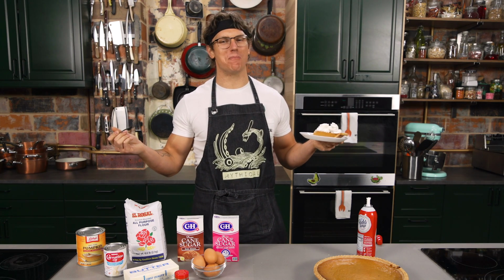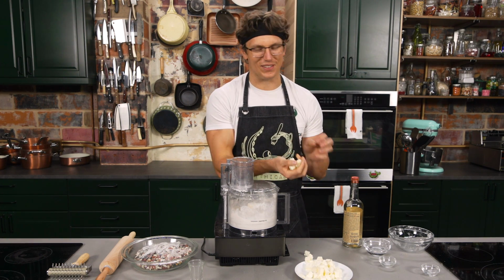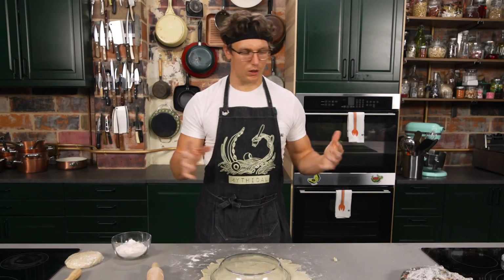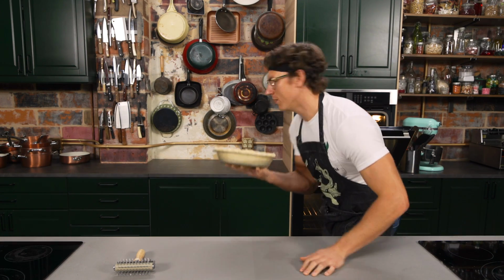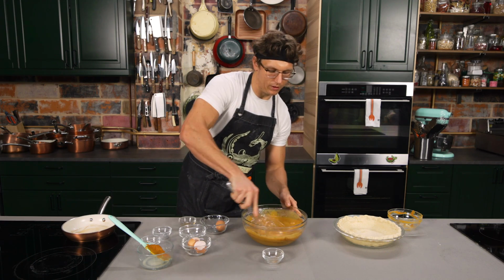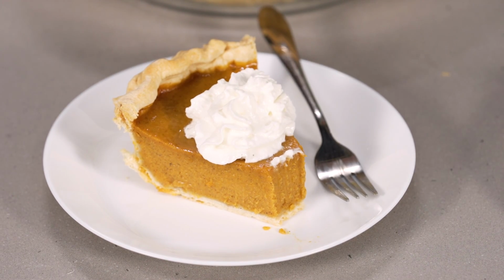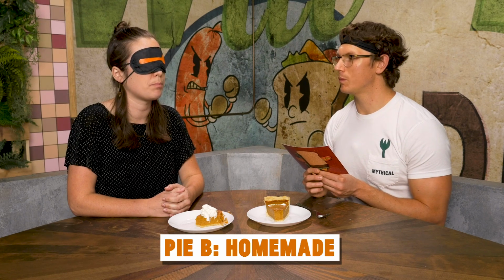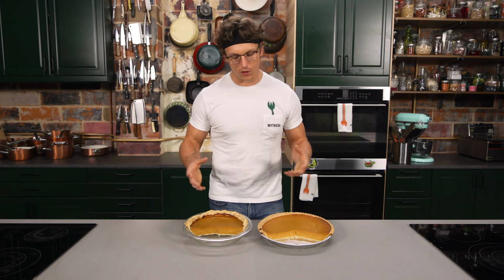Can Josh Make a Better Pumpkin Pie Than Costco? (Blind Taste Test)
Today, Josh is figuring out if you should buy pumpkin pie at the store or cook it at home. Make your own with the recipe below! Shouldya Cook It? Ep.1

Recipe
Step 1: Make the Crust
Ingredients
* 2 ½ cups AP flour
* 1 teaspoon kosher salt
* 1 teaspoon white sugar
* 2 sticks butter, cubed and very cold
* ¼ cup Ice cold water (throw some ice cubes in there)
* ¼ cup ice cold vodka

1) Combine flour, salt and sugar together in a bowl.
2) Toss is cubed butter. Process until butter is flaked off into little pea-sized nubs, coated by the flour mixture.
3) Add in ice cold water and vodka while pulsing in the food processor until a shaggy dough is made.
4) Remove and knead until a firm dough forms. You want to still see some butter striations.
5)  Create two discs. Wrap in plastic and place in the fridge for 1 hour until ready to use.
6) Remove one disc from the fridge and roll out with rolling pin and flour for dusting.
7) Place in a deep pie dish and begin to crimp!
8) Once crimped, begin to dock the bottom of the pie dough with a fork. Add parchment paper to the center of the pie, add your pie weights and bake for 15 minutes at 325.
9) Remove from the oven and cool slightly. Remove pie weights.

Equipment
* Food Processor
* Plastic Wrap
* Rolling Pin
* Pie Pan
* Parchment
* Pie Weights

Step 2: Make the Filling
Ingredients
* 1 (15 ounce) can evaporated milk
* 1 ¾ cup pumpkin puree
* ½ cup granulated sugar
* ½ cup dark brown sugar
* 2 tablespoons all purpose flour
* ½ + ¼ teaspoon kosher salt
* 2 ½  teaspoons pumpkin pie seasoning
* 1 tablespoon maple syrup
* 2 teaspoons vanilla
* 3 large eggs

1) Combine evaporated milk, pumpkin, white sugar, brown sugar and flour together. Whisk until smooth and the sugar is dissolved.
2) Add in the salt, pumpkin pie seasoning maple syrup and vanilla paste.
3) Stream in eggs until fully incorporated.
4) Place in par-baked pie crust and bake for 60 minutes, until the pie is slightly jiggly in the center, but firm on the sides.
5) Cool at room temperature and set in fridge overnight.

Equipment
* Whisk
* Big Bowl